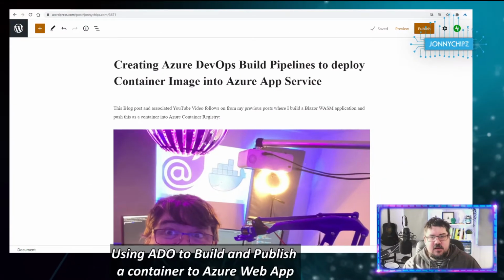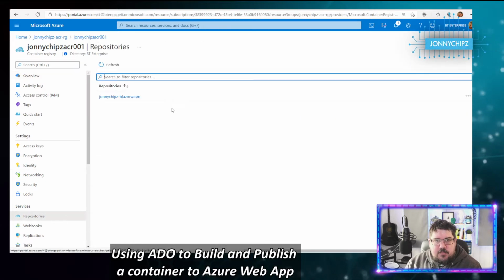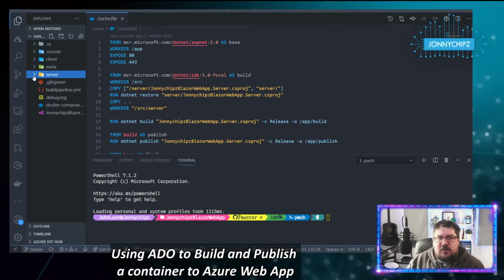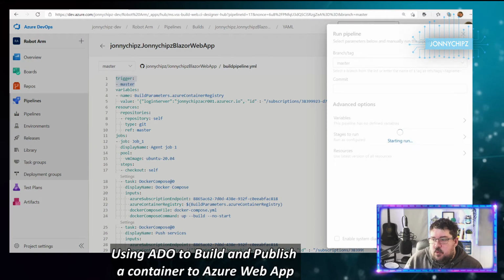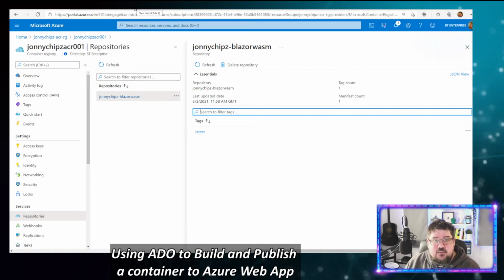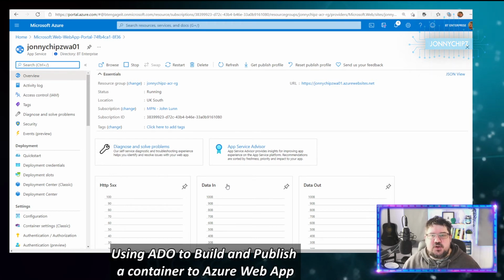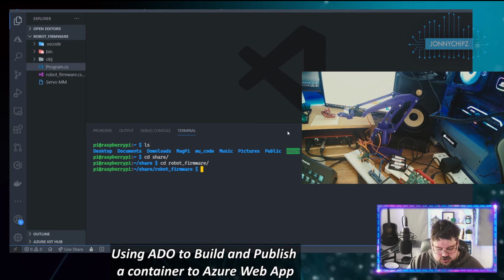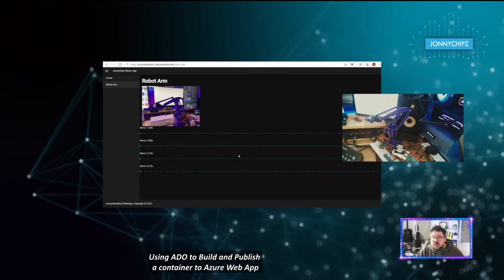Use Azure DevOps Pipelines to build and publish a Container for use in Azure App Service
Technologies in Use: Azure DevOps, Build Pipelines, Docker, Containers, .NET Blazor WASM, App Service Plan, Web App Service, Raspberry Pi, Robot Arm, GitHub.

Join me as I walk through the process of utilising Azure DevOps Pipelines to automate the build and publishing of my Blazor WASM web application into a docker container image for use within an Azure App Service.